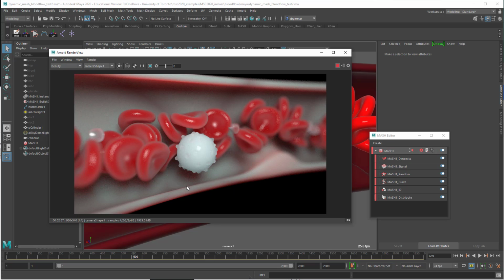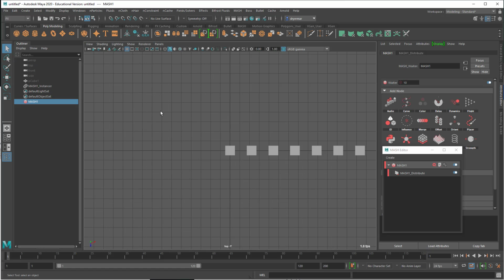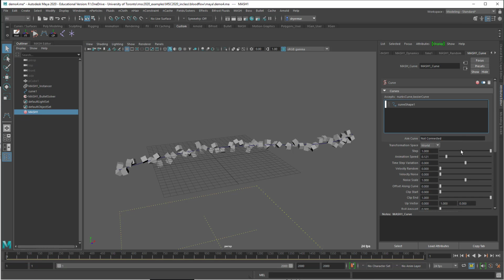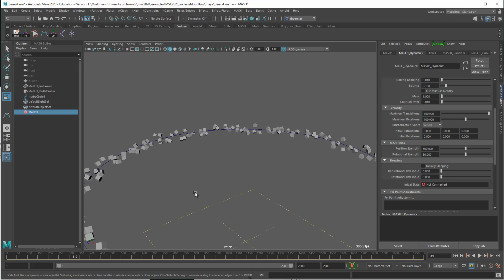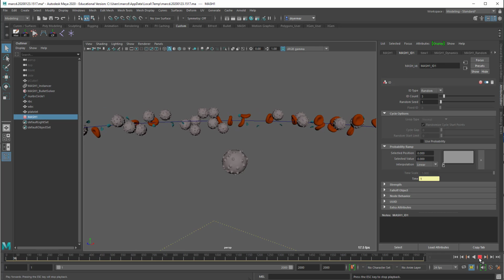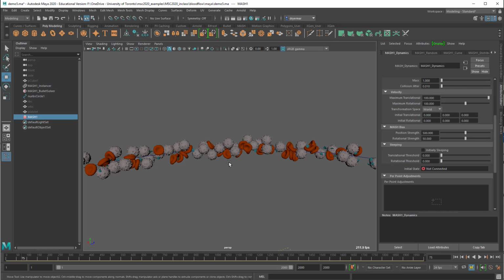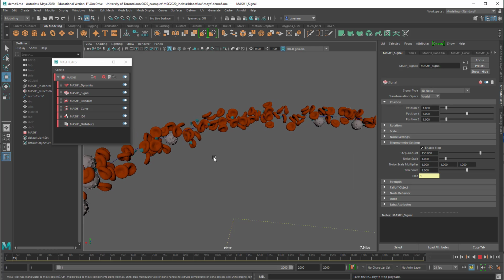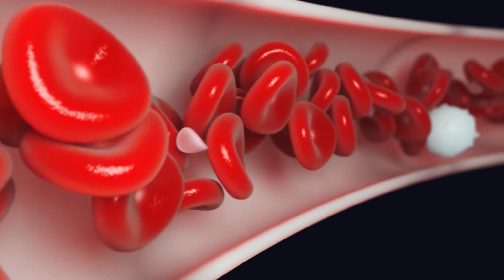Mash bloodflow in Maya 2020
Animating bloodflow in Maya 2020 using a Mash network. I borrowed most of the technique from Ian Waters:
I mistakenly referred to him as one of the creators of "crash", meaning Mash, of course.
The nParticple bloodflow tutorial by Karyn Ho can be found on Vimeo:
It is a tutorial series of many parts - excellent resource!
I know I'm a slow talker - 1.5 or 2.0x playback won't hurt!